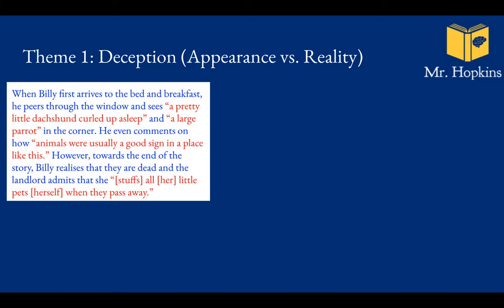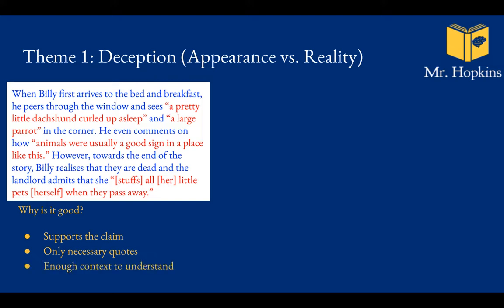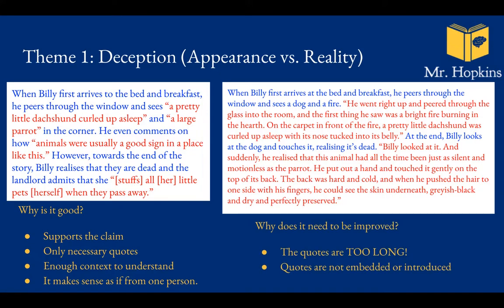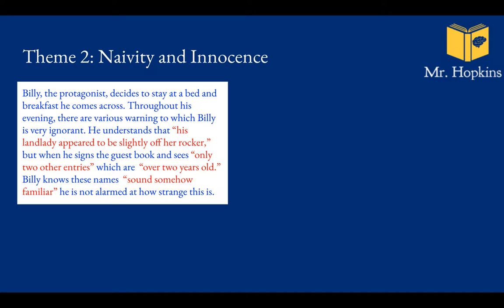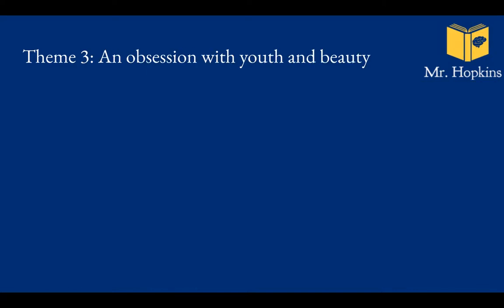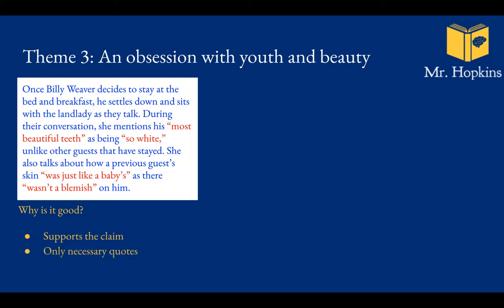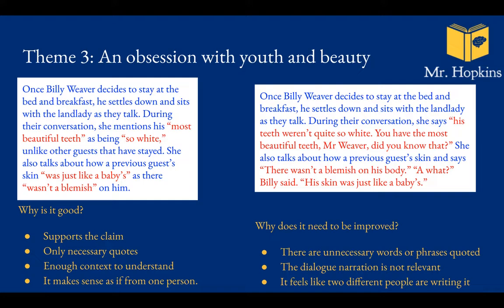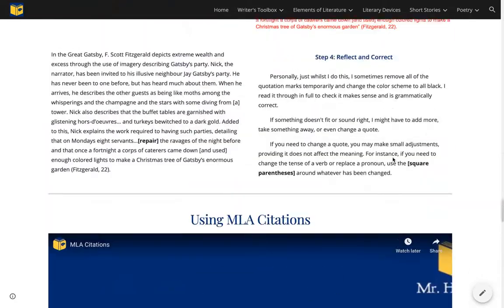Unit 1 - Week 1: The Landlady Task 5 Review